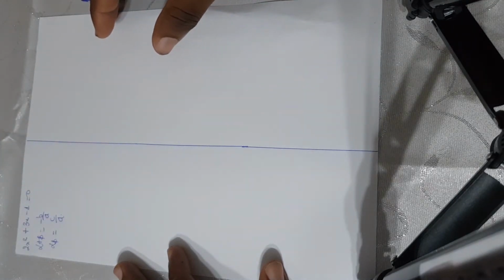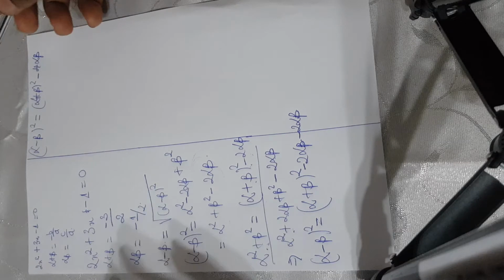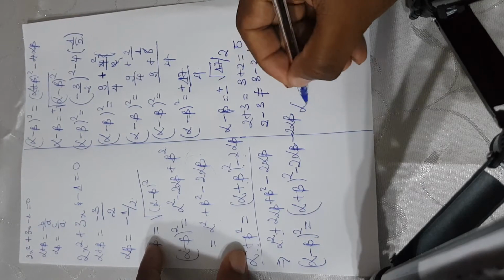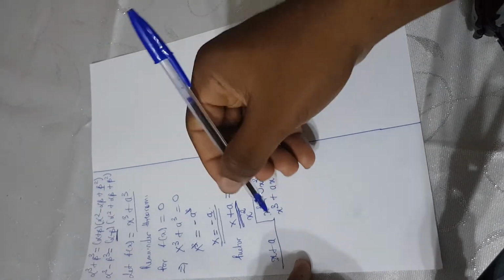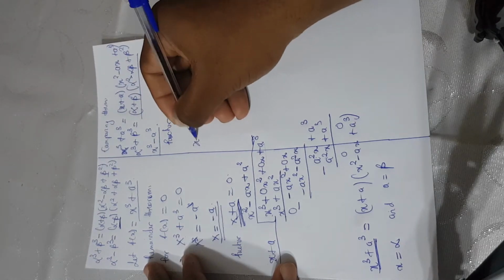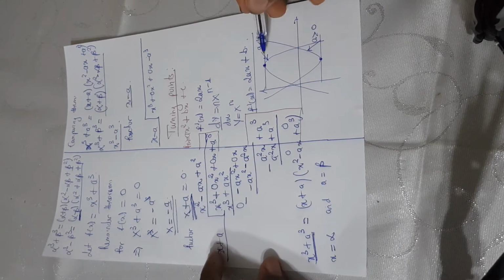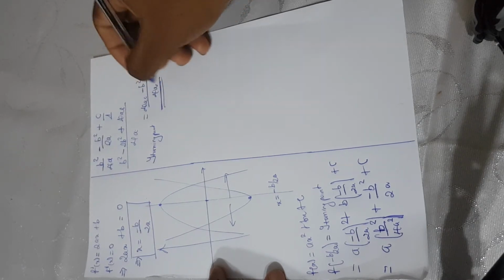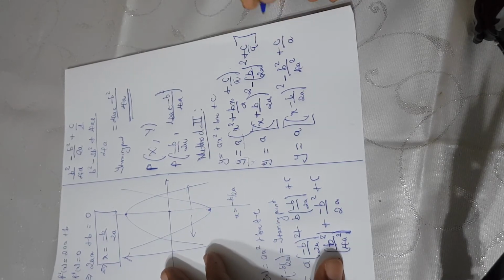quadratic equations 5